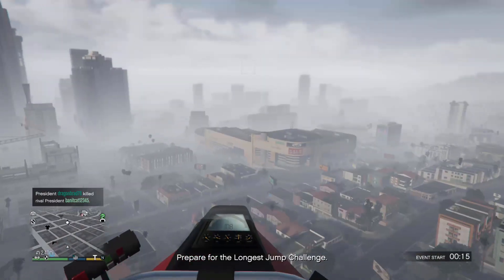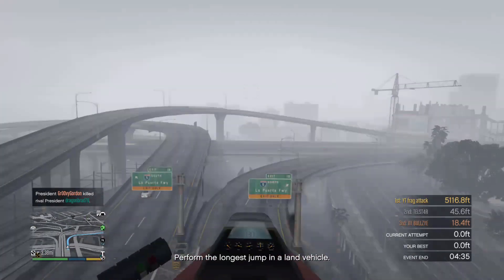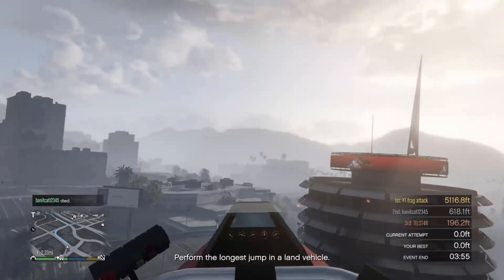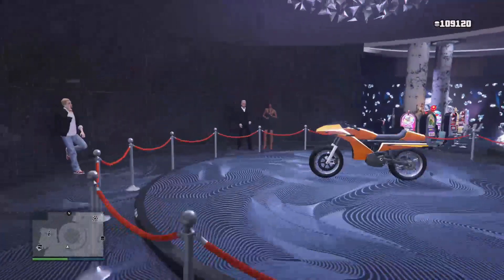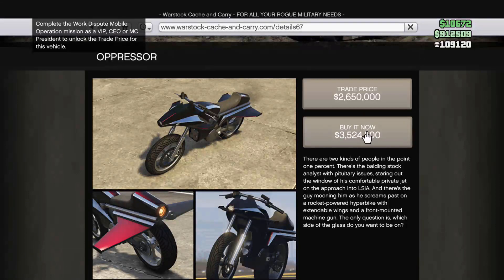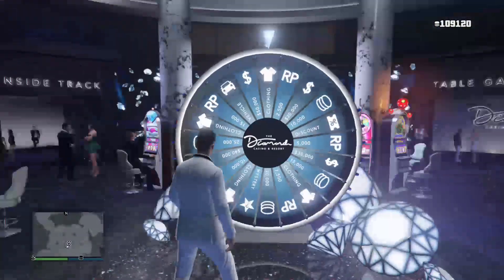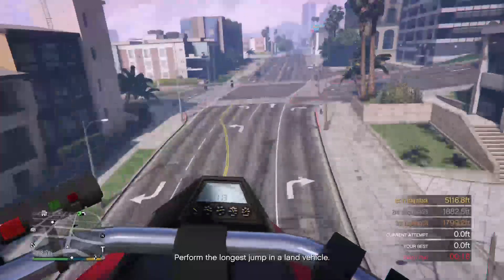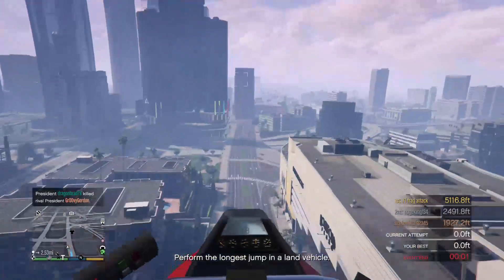How to cash in on GTA V $5,500,000 giveaway!!! GTA V (Help and Info)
GTA V is currently giving away $5,500,000 with 2 mil in free cash and 3.5 mil in a vehicle